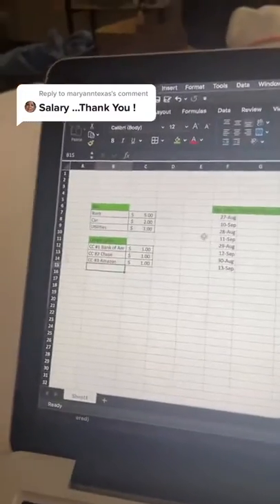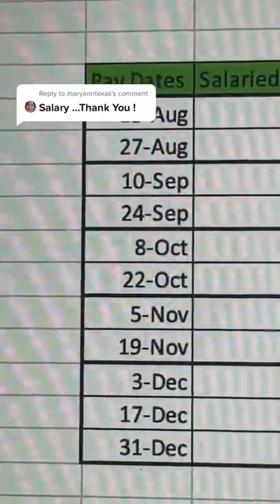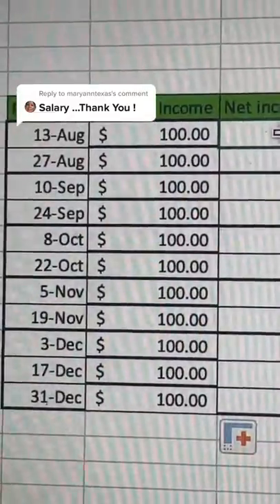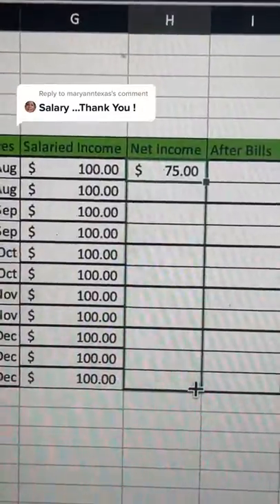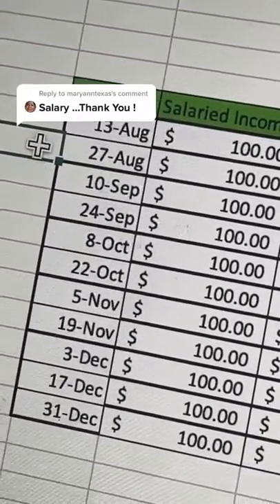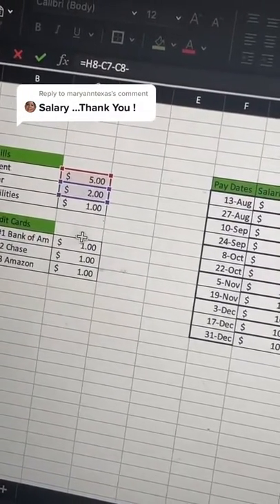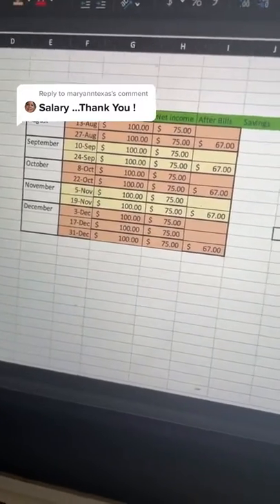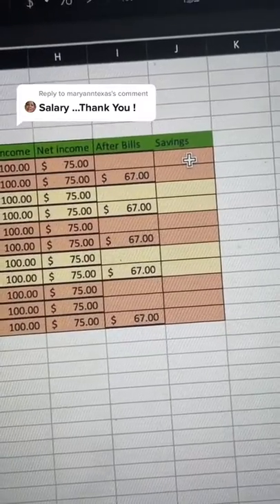(CLICK THE LINK IN THE DESCRIPTION) WATCH TILL THE END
CLICK HERE FOR A DISCOUNT: